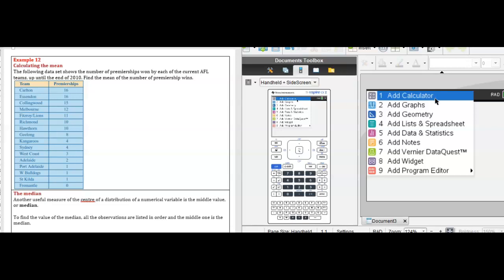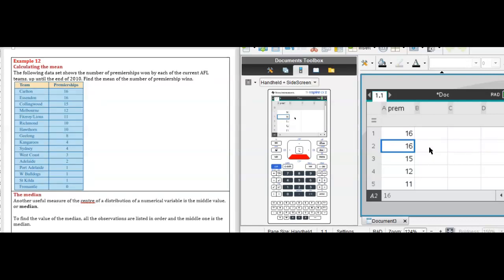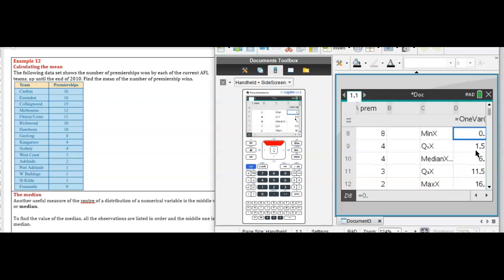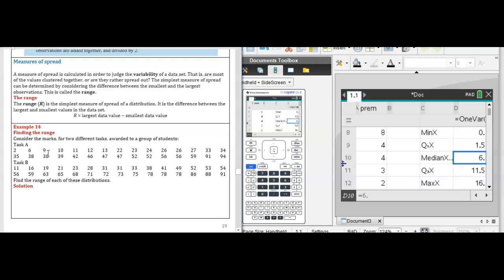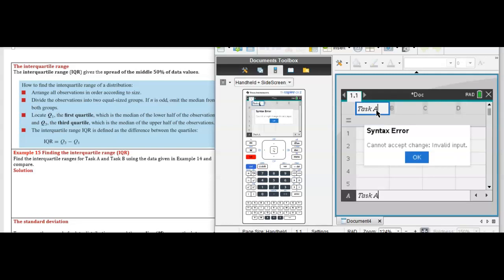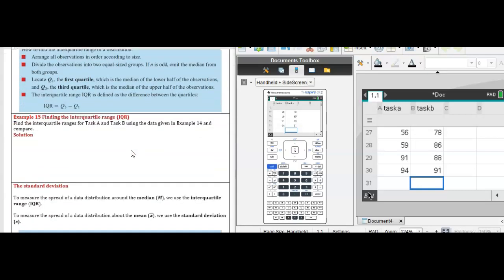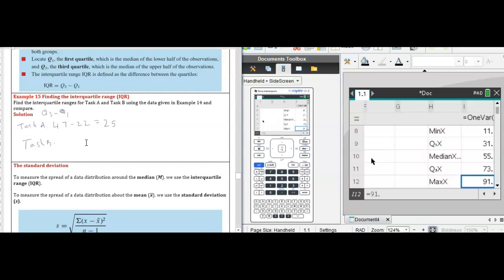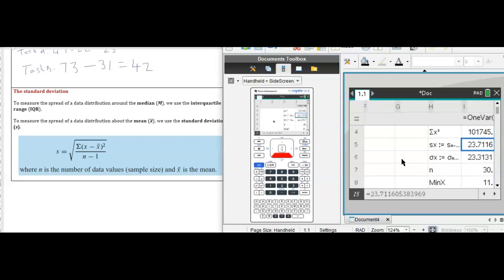Year 11 Maths_Summarising data_2G_examples